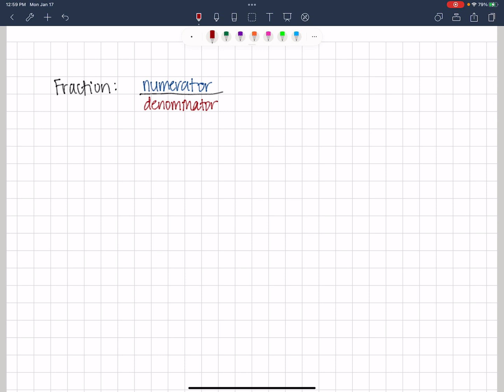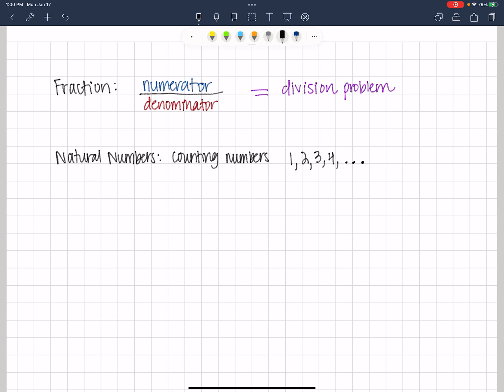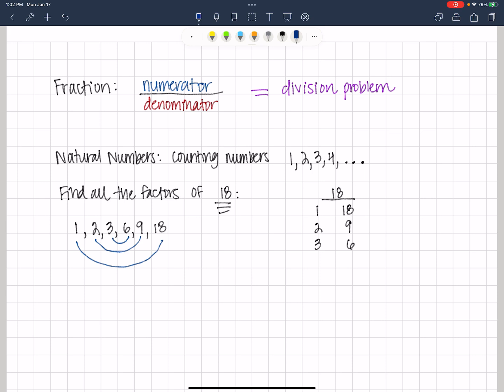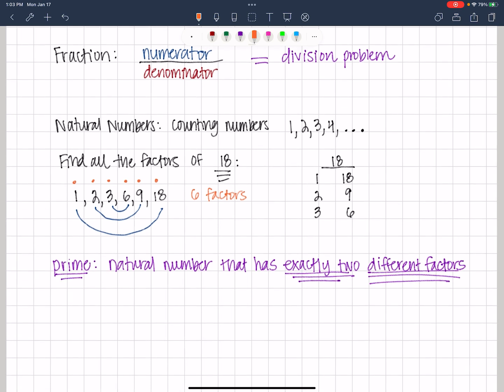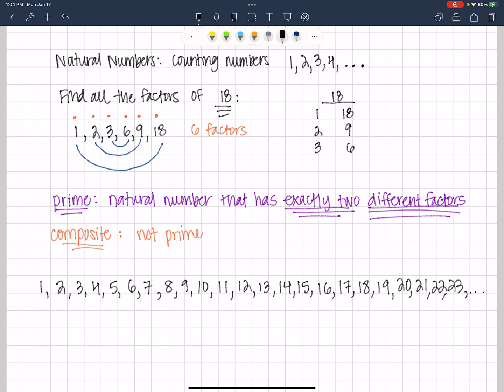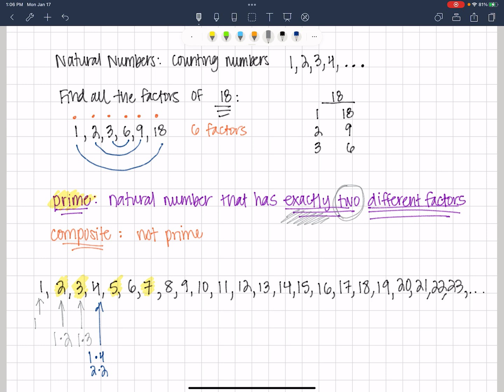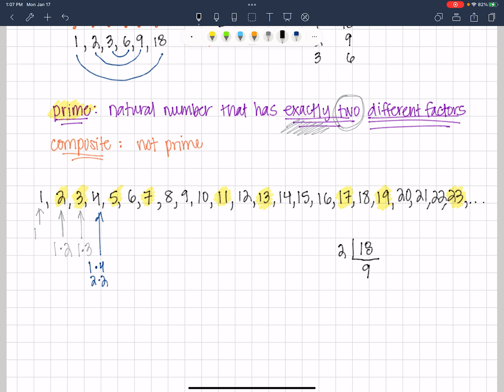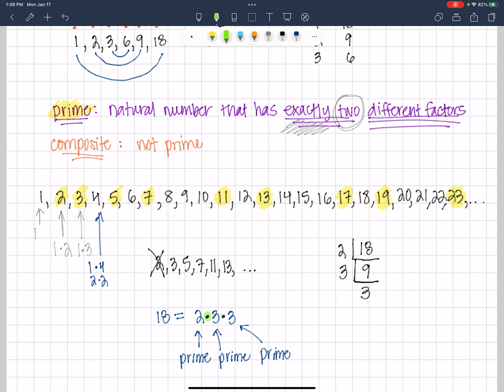1 3A Fraction Notation